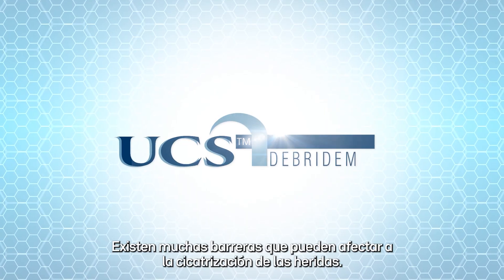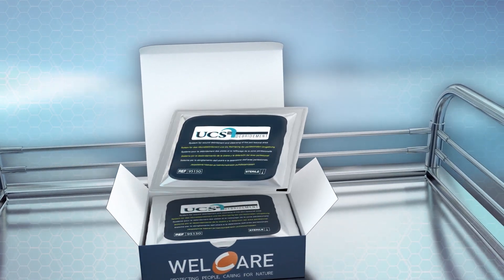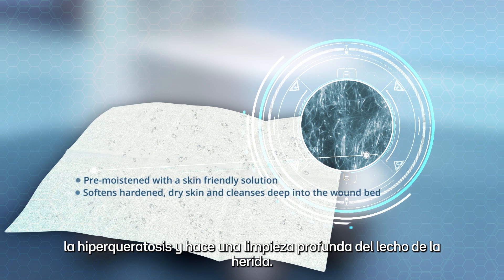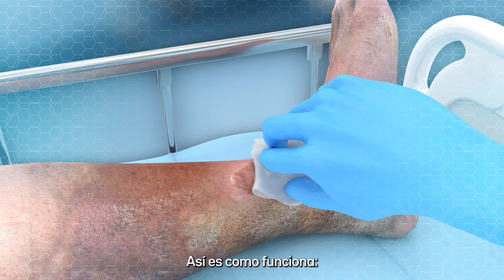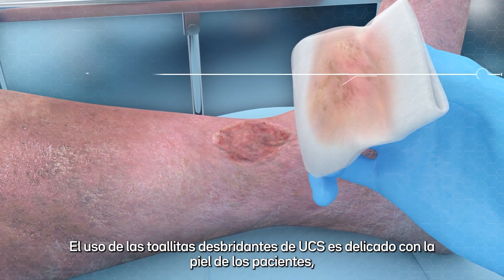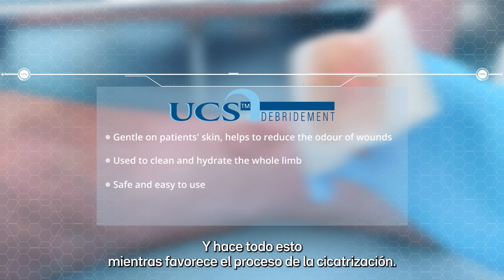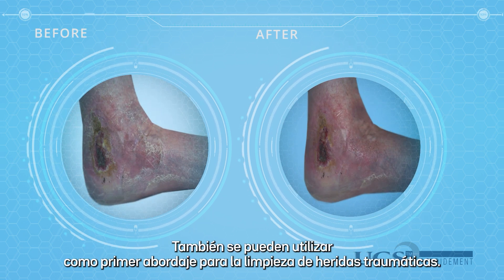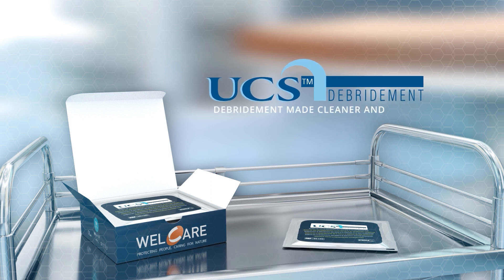Te presentamos las toallitas desbridantes de UCS®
¿Quieres conocer el nuevo producto de la Solución de Heridas de Izasa Medical? Te presentamos las toallitas desbridantes de UCS®, apósitos de viscosa no tejida impregnada en una solución compuesta por agua, polaxámero, alantoína y aloe vera.
1. Elimina y previene la reaparición del biofilm.
2. Limpia profundamente el lecho de la herida
3. Ablanda la piel con hiperqueratosis
4. Calma e hidrata la piel perilesional.